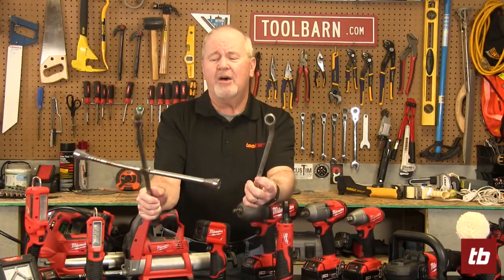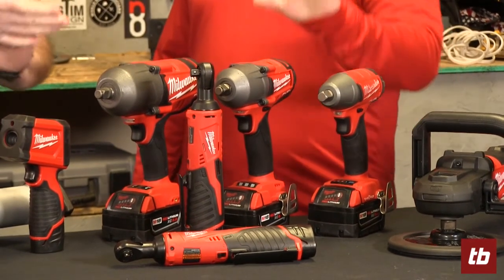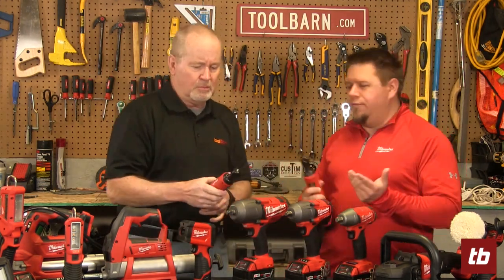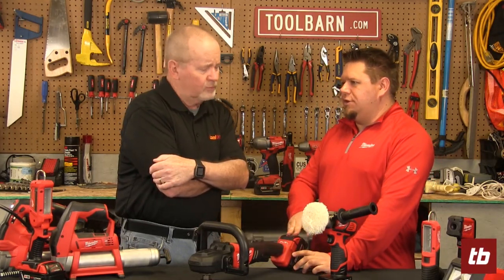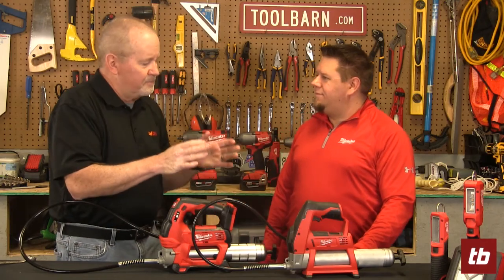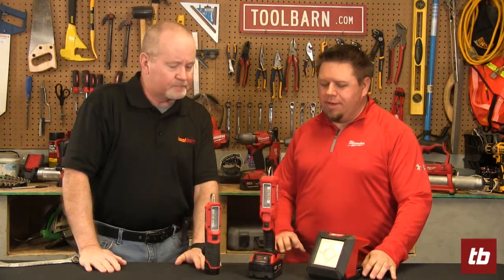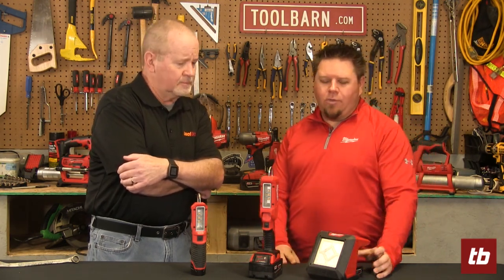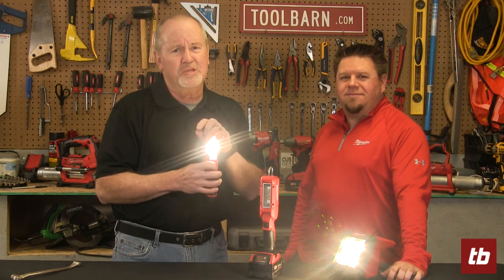Milwaukee Automotive | Barn Banter #69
Milwaukee is not known for it, but they do have a variety of tools that work great in the Mechanics & Repair sector.  What would you like to see Milwaukee come out with next?